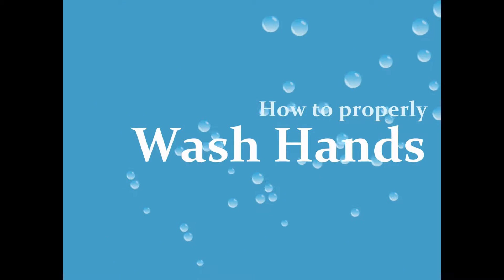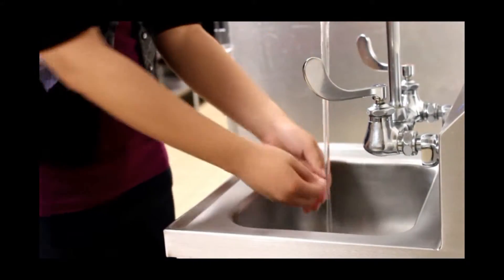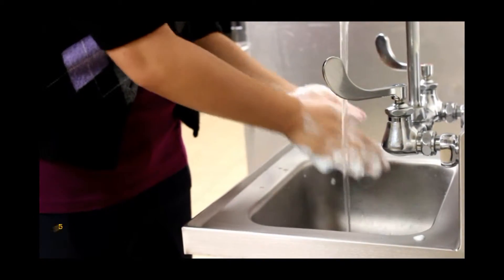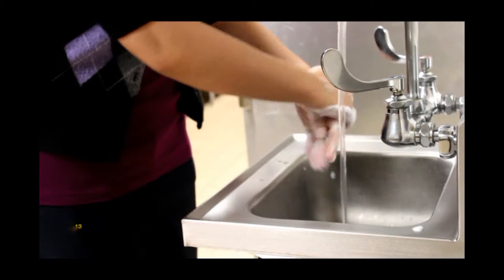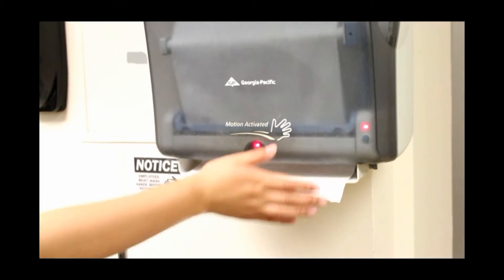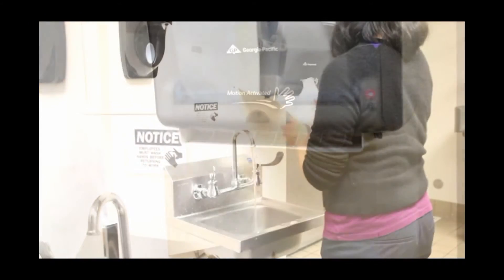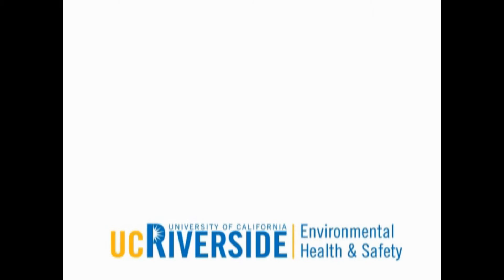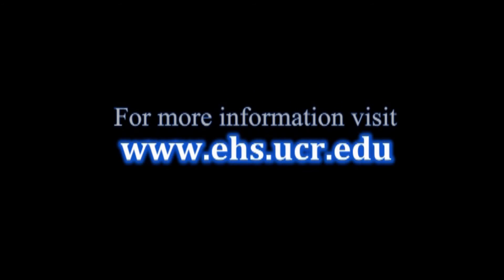Handwashing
Wash your hands to prevent the spread of contamination, infection, and illness.